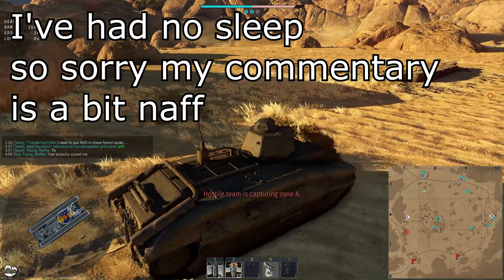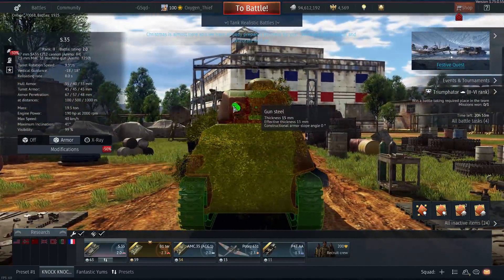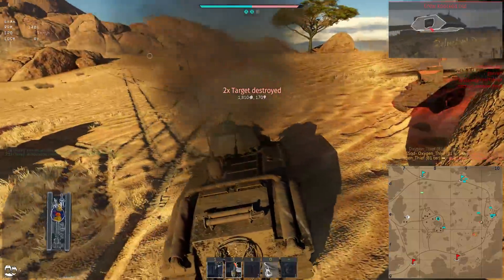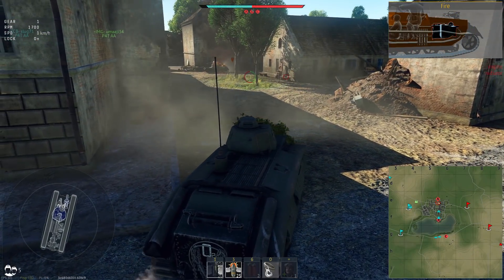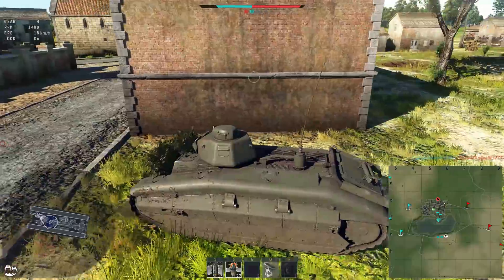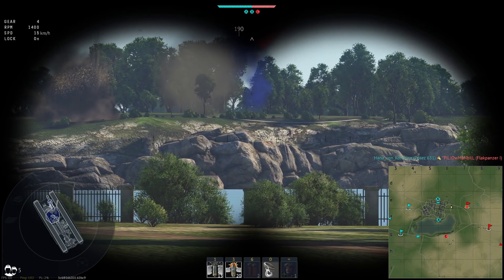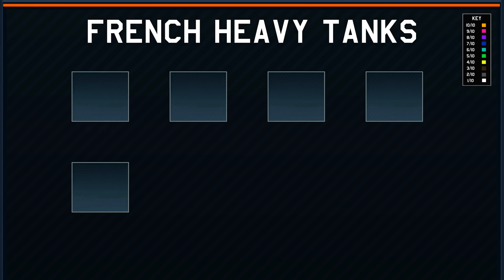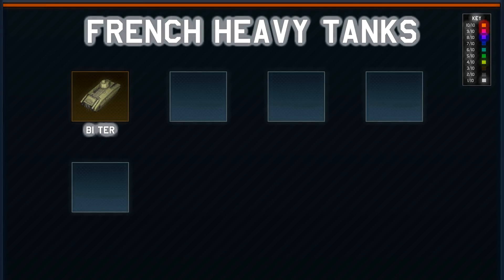WT: B1 ter- Box of fun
I hope you enjoy, aircraft will ***still*** be coming soon!

If you have any requests or suggestions please leave them below! I'm always looking to improve the channel, I read through every comment and they're all greatly appreciated

I have purchased a licence to use the outro song 'Sweez' in my work directly from the composer Stan Forebee, check him out, very nice guy and very talented